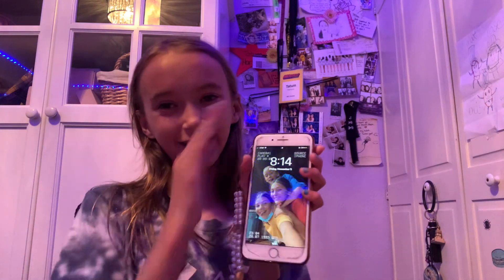BRacelets| How this is made. Episode 1.